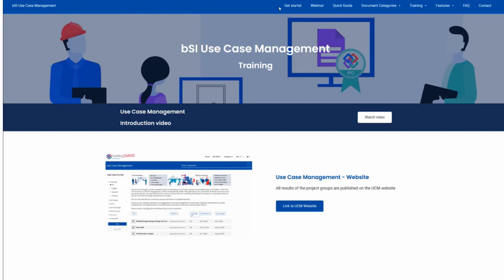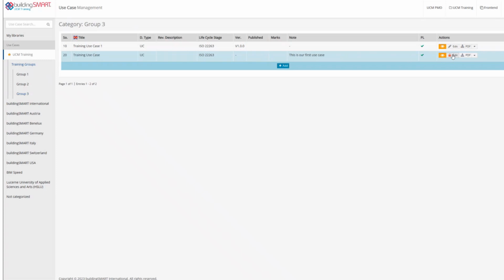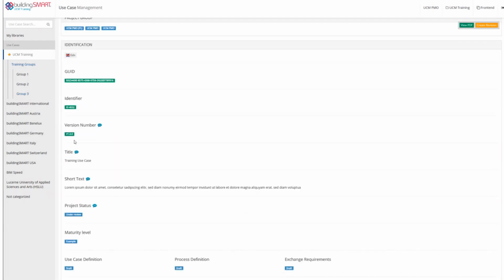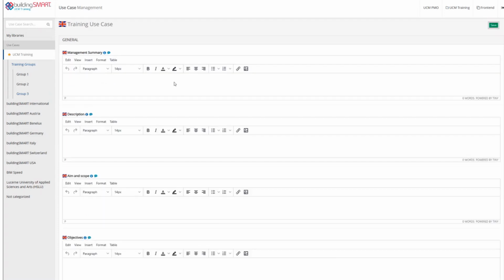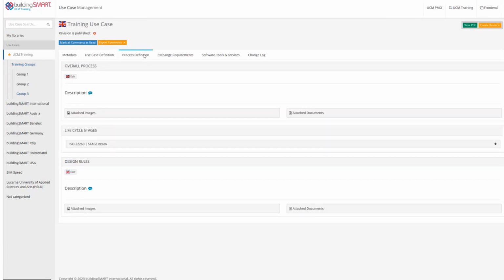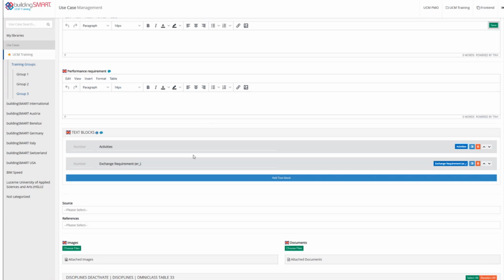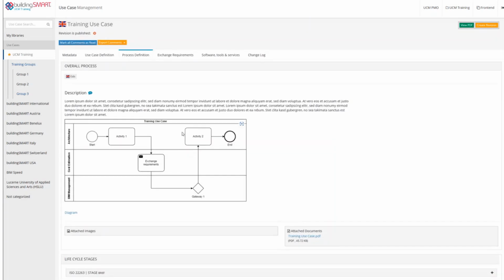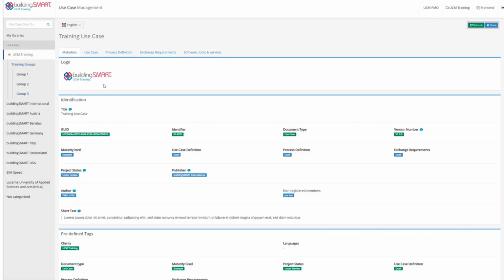UCM webinar Use Cases Basics